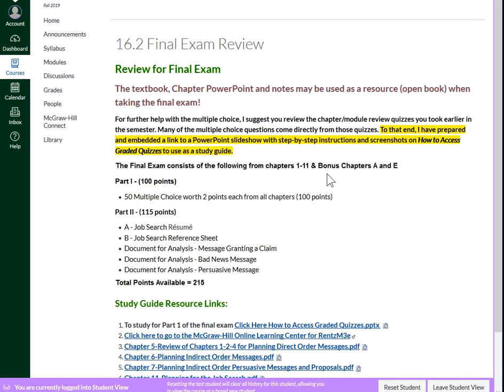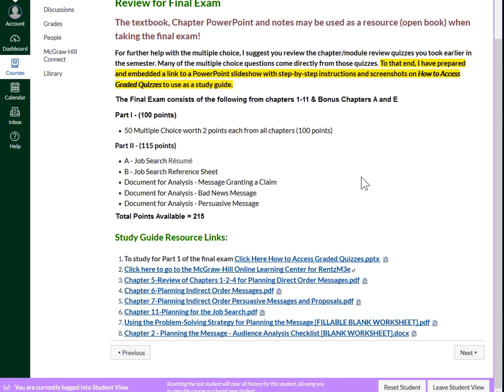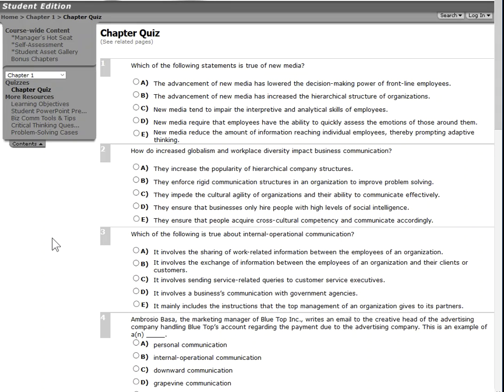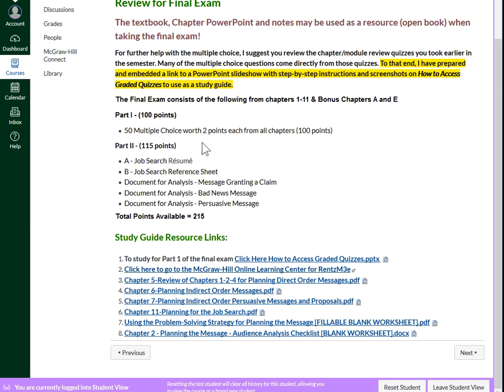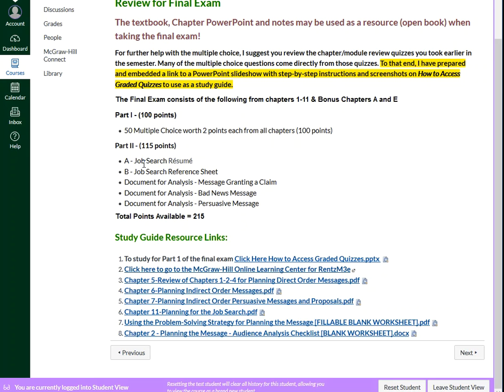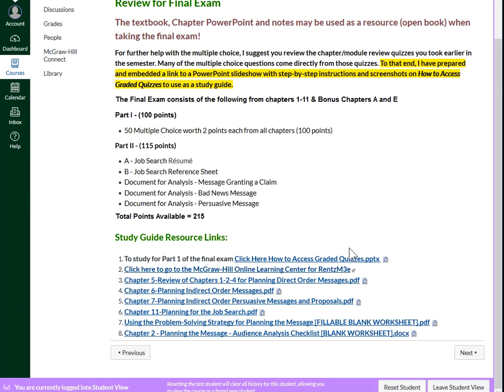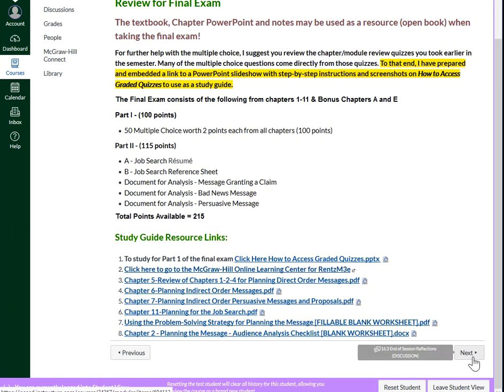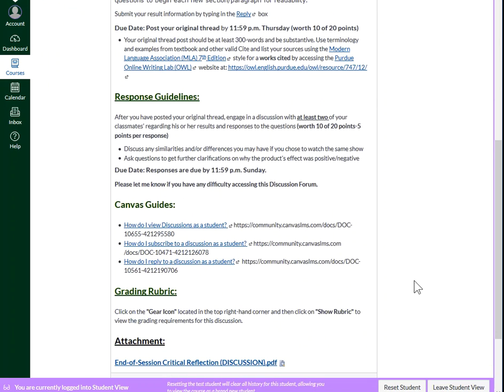Business Communication Online Course Module 16 0 and Final Exam Overview